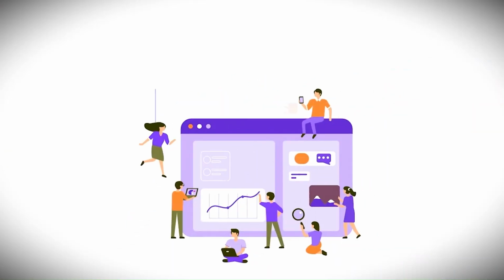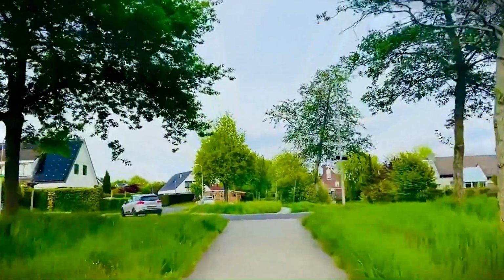You are not using LinkedIn Correctly 🤔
Want to attract more real estate clients and establish yourself as an authority? LinkedIn is a powerful tool for building trust, showcasing expertise, and generating leads! In this video, I'll show you how to use LinkedIn effectively to strengthen your online presence.

Here's what you'll learn:
✅ How to create educational content that attracts clients 🏡
✅ Why market updates position you as an expert 📈
✅ How to simplify the buying & selling process for your audience 🤝
✅ The power of testimonials & how to use them for credibility ⭐